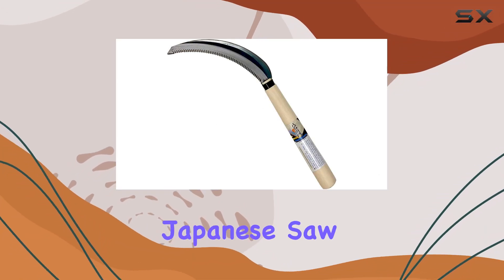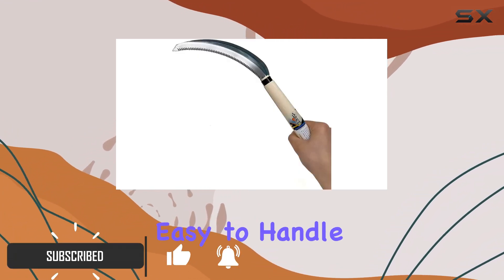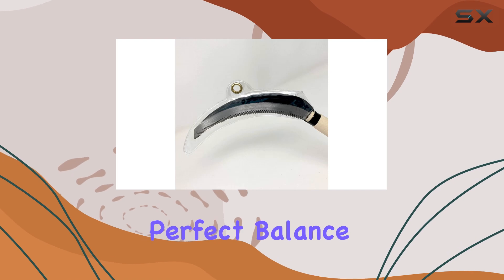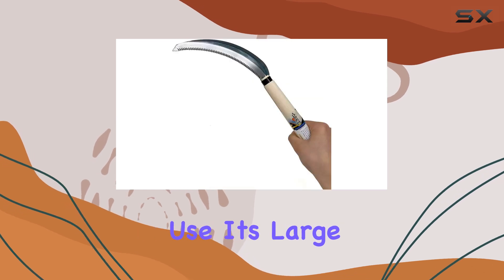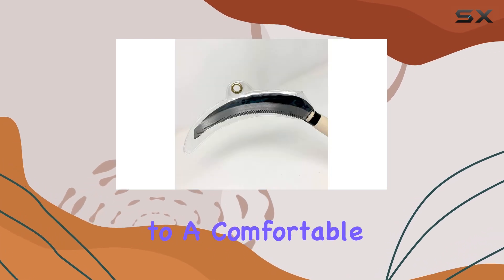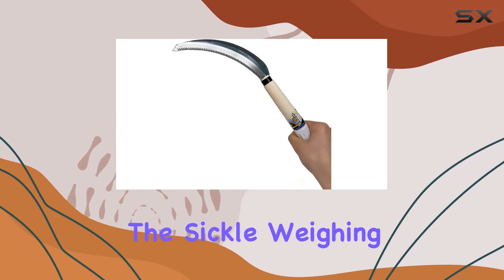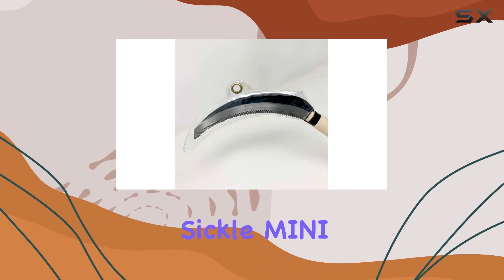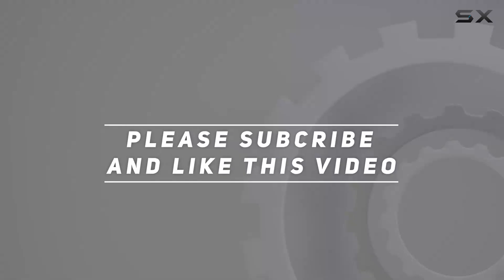Serrated Sickle MINI Japanese Saw Tooth Style - Best Compact Tool for Efficient Gardening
0:00 Intro
0:06 Review

Things that we mentioned in this video:
Serrated Sickle MINI Japanese : B08XN9WQQY